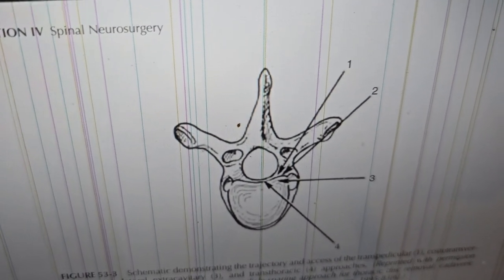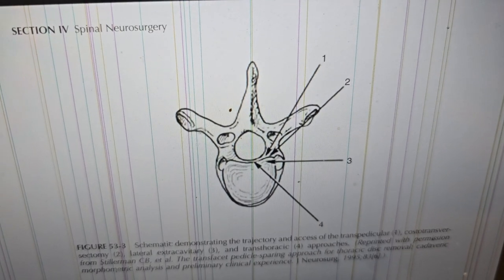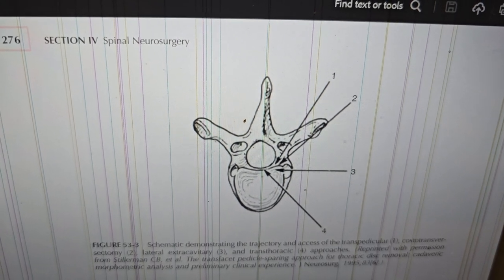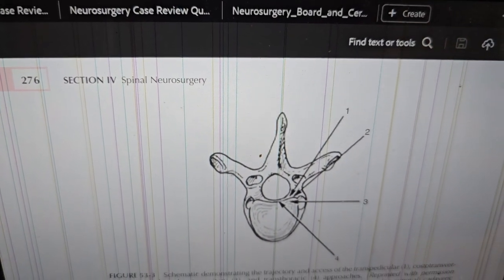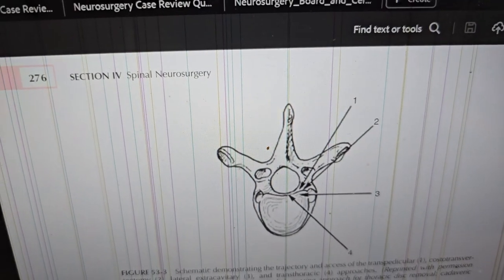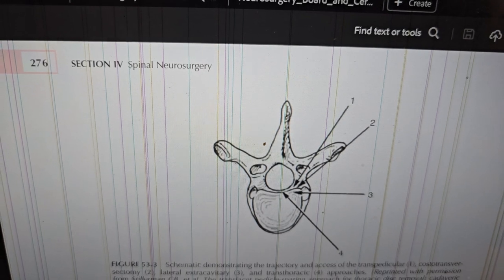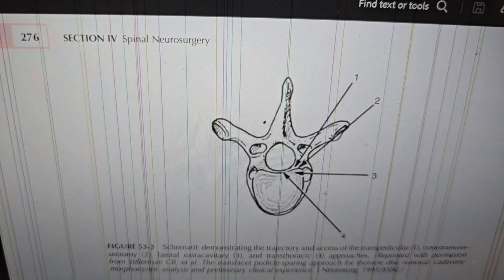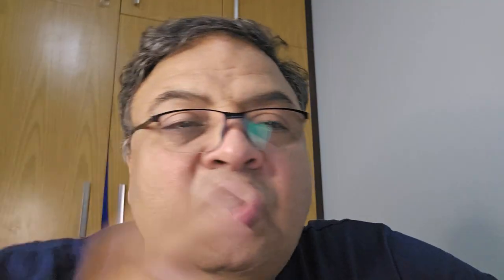thoracic disc disease causes classification diagnosis treatment management and outcome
herniated thoracic disc (also called thoracic disc herniation or thoracic herniated disc) is a serious but treatable spinal condition in which the soft center of a thoracic intervertebral disc (the nucleus pulposus) pushes through a tear in the tough outer layer of the disc (the annulus fibrosus) and into the spinal ...
herniatedthoracicdisc thoracicdischerniation thoracicherniateddisc spinal thoracicintervertebraldisc nucleus pulposus annulusfibrosus) and into the spinal ...